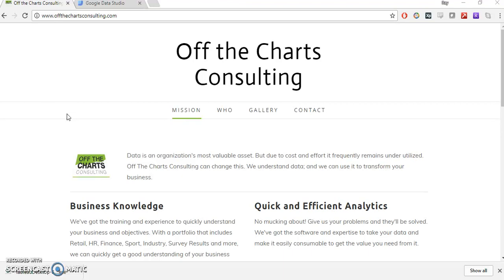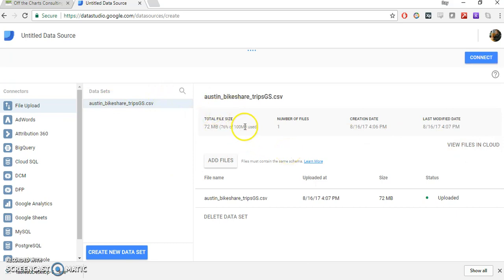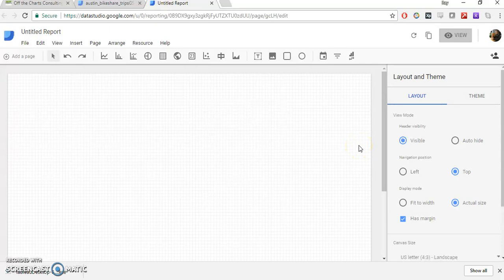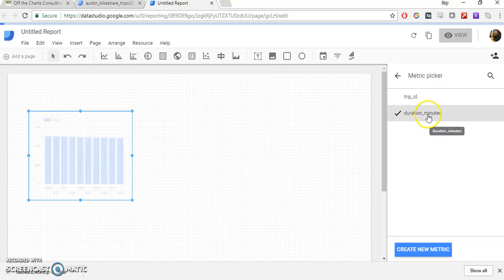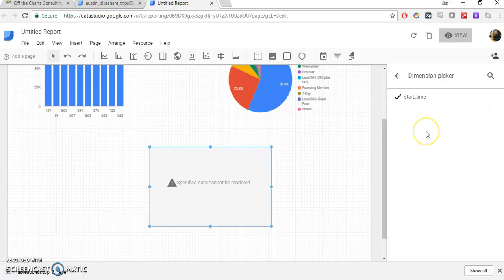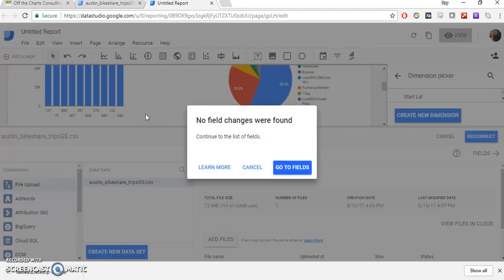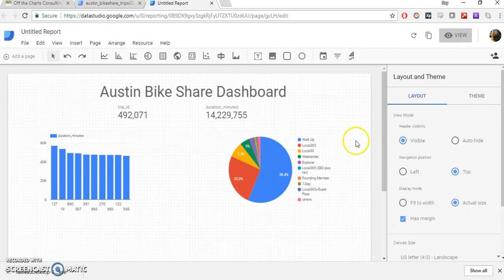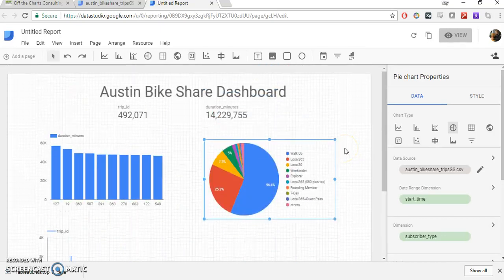Viz in Ten - Google Data Studio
Viz in X takes data visualization platforms for a 10 minute test drive to see how good of a dashboard can we create without any training or guides.
Today we look at Data Studio by Google.